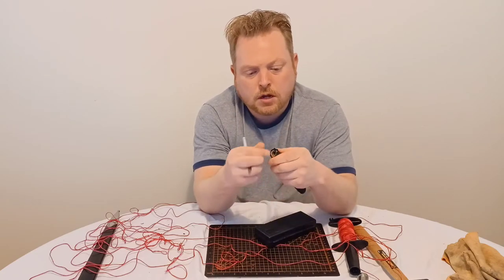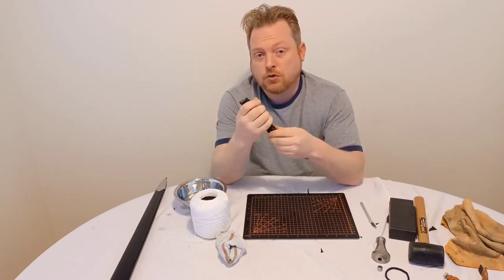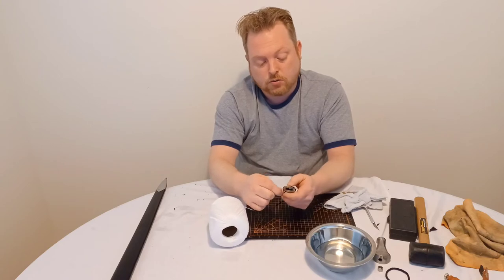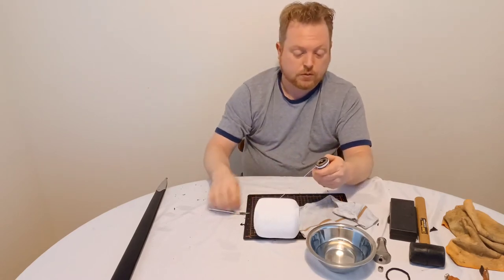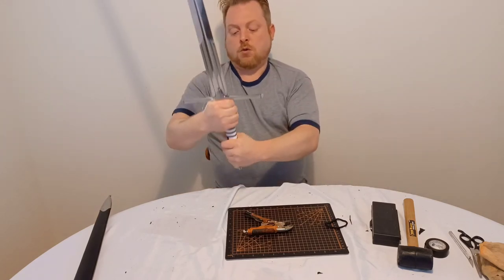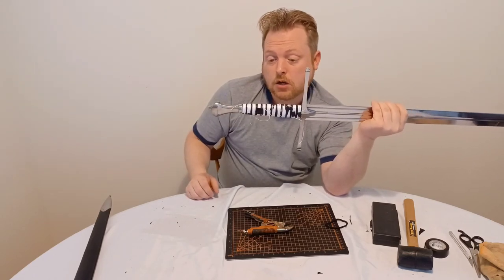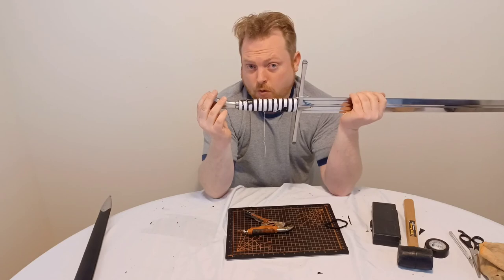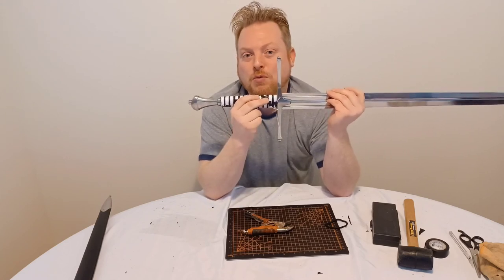Reassembling the Sword: Part 4: D.I.Y Customization Series Episode:1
Hi Everybody,

Welcome to the D.I.Y Customization Series Episode:1! In this episode we'll learn how to disassemble an external nut sword as well as do a custom leather grip wrap at home like the pros! The Episode will be broken down in 4 parts.

In Part 4 we will see the finished grip after an overnight cure, then show you how to texture the leather and finally reassemble the sword!

Timestamps
0:18 Unwrapping After Cure
5:02 Texturing the Leather
11:46 Reassembling the Sword